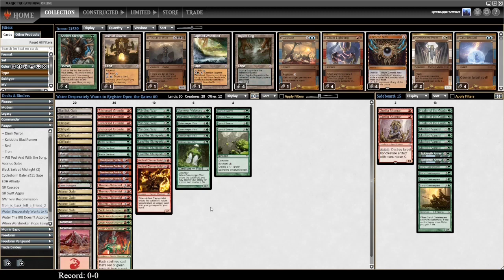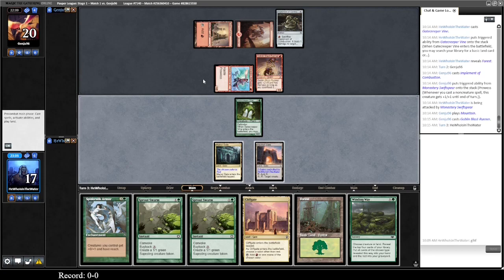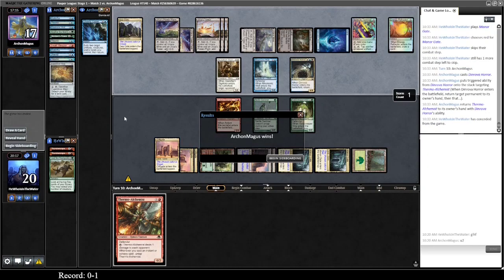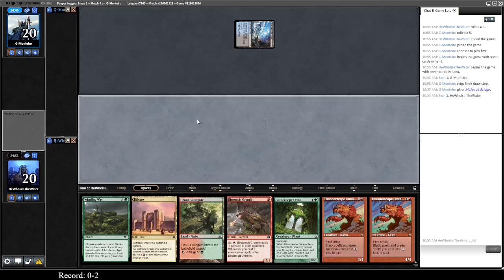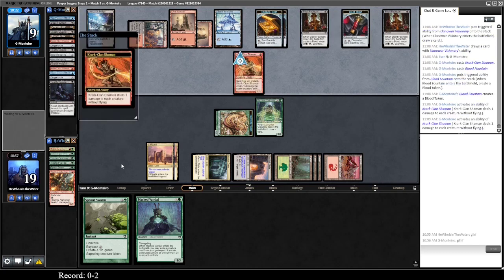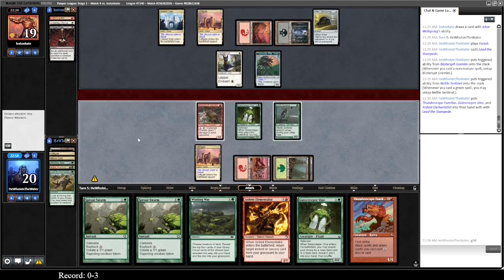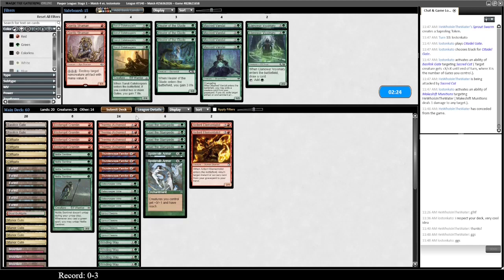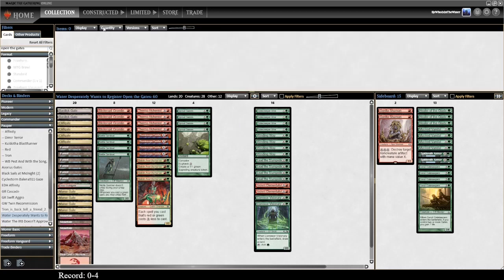Pauper GR Sprout Swarm League - February 2023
Water revisits an ancient Pauper combo strategy in an attempt to go infinite with the Future Sight classic Sprout Swarm. Is there enough support now to make the deck effective at making a horde of friendly Saproling tokens? Does Basilisk Gate go in everything that isn't Affinity or aggro? Let me know what you think!

Timestamps:
Intro: 0:00
Round 1: 15:59
Round 2: 24:37
Round 3: 57:40
Round 4: 1:26:00
Round 5: 1:51:50
Outro: 2:00:32